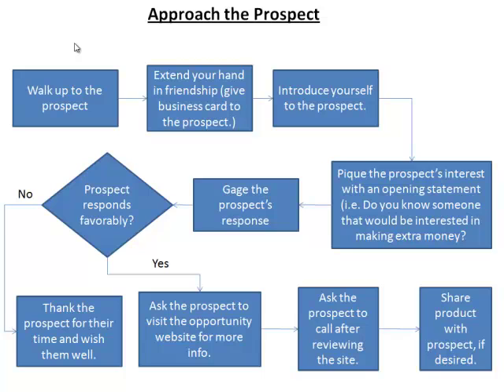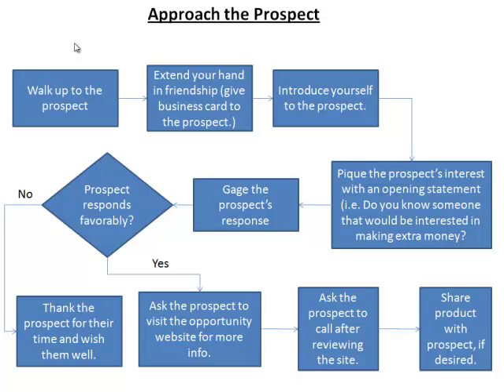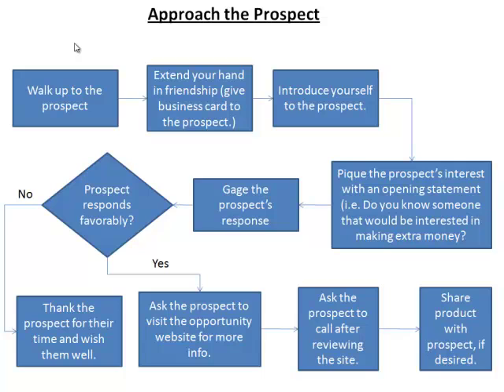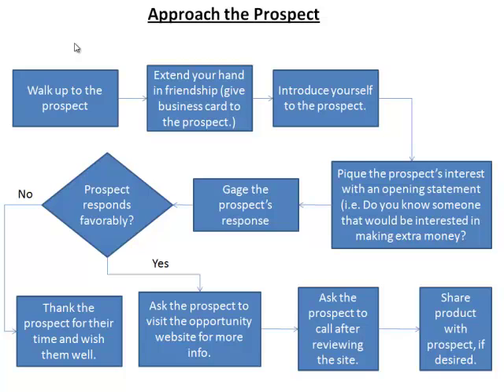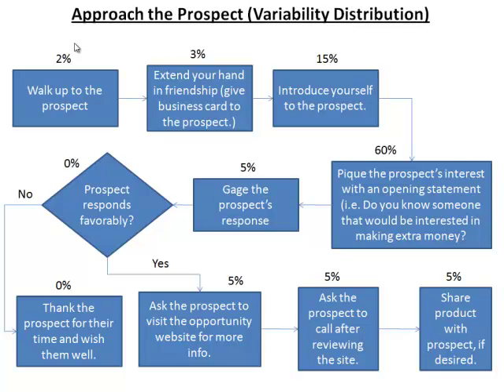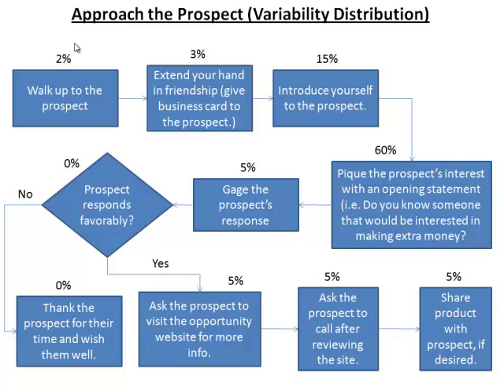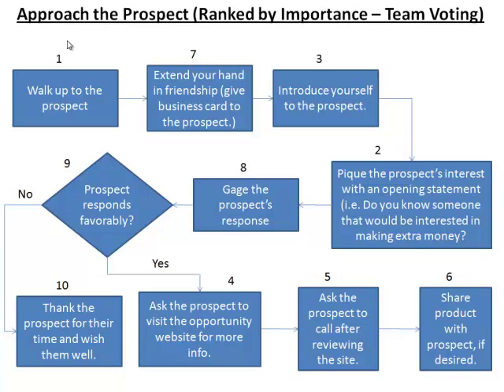Detailed Process Map for Approaching Network Marketing Candidate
This video addresses the use of the Six Sigma Methodology to increase the number of recruits for your network marketing opportunity. This video reinforces information shared on a series of hubs showing how to use Six Sigma to increase the number of recruits in your network marketing opportunity.